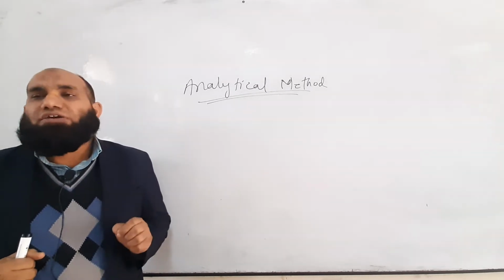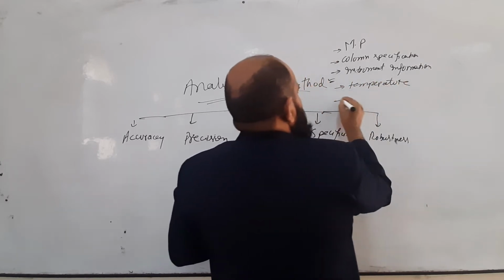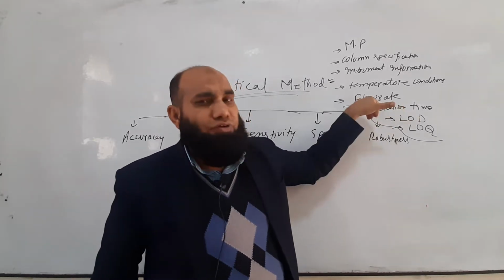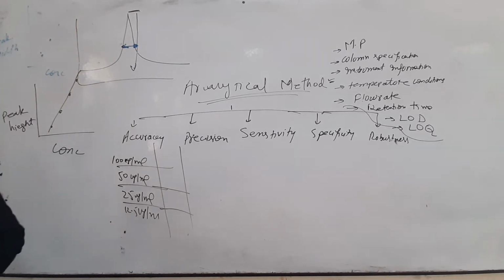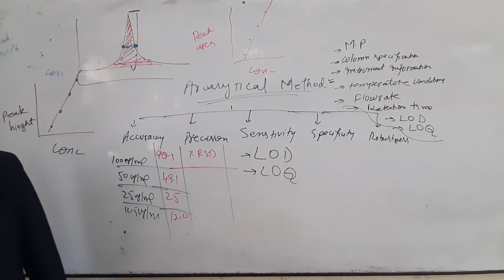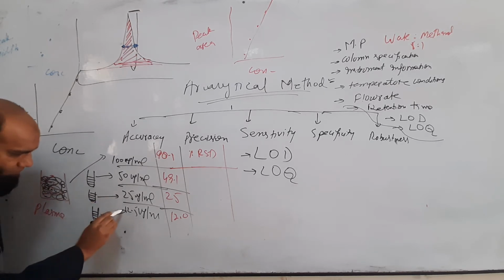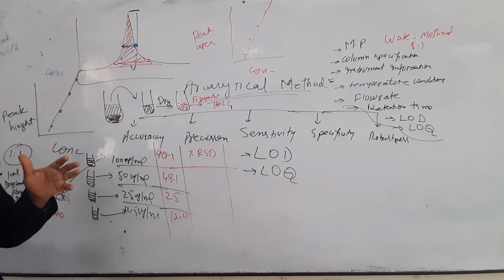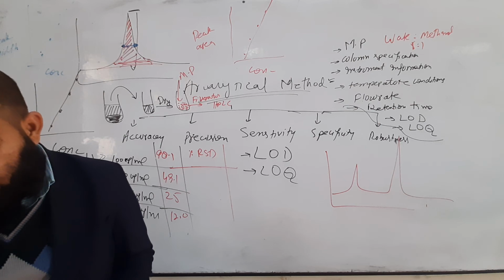Bioequivalence analytical methods